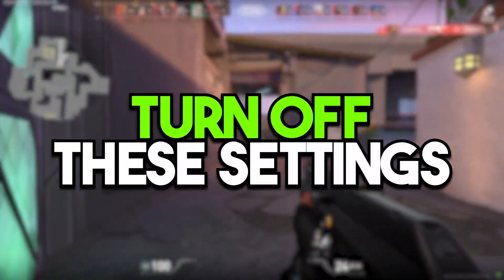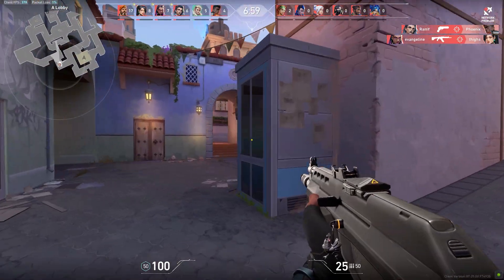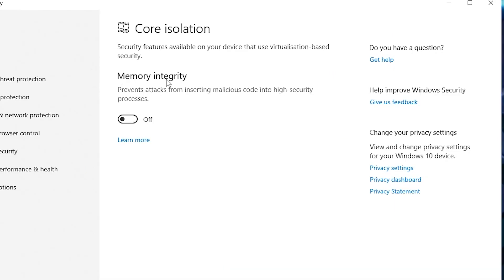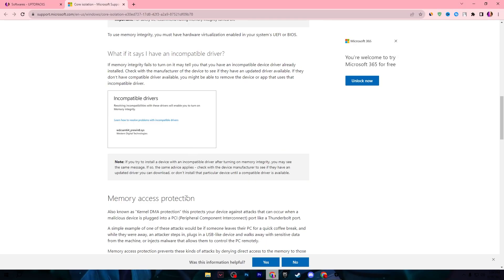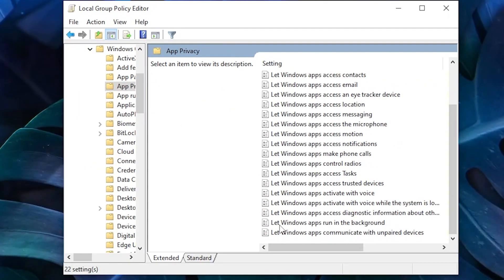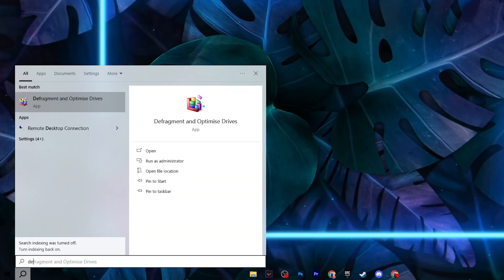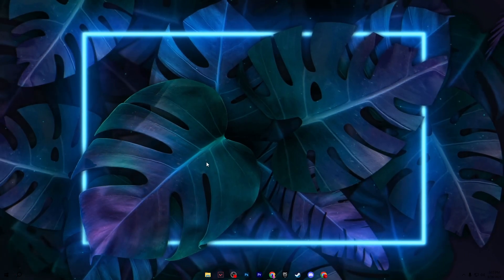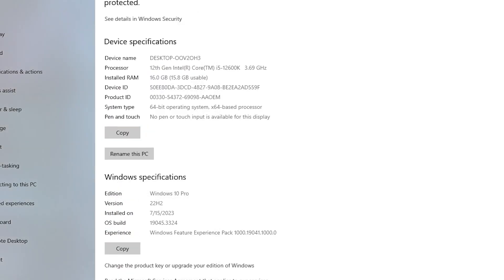🔧TURN OFF THESE SETTINGS FOR MORE GAMING PERFORMANCE! 🔥 (FPS BOOST & FIX LAG) ✔️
In this video, you'll learn the best Windows settings you need to turn off to get more gaming performance. This video includes core isolation settings which give you 10% - 20% more performance while gaming.